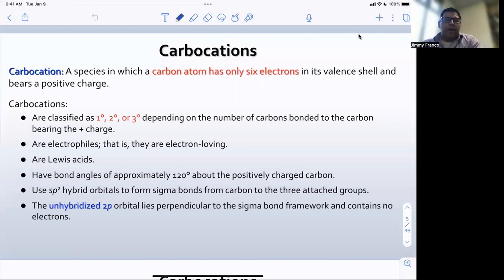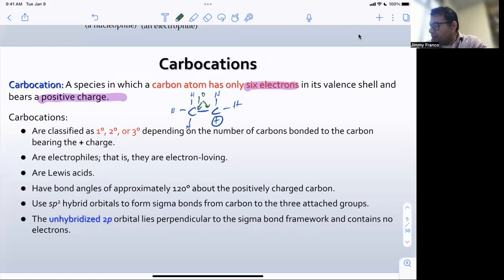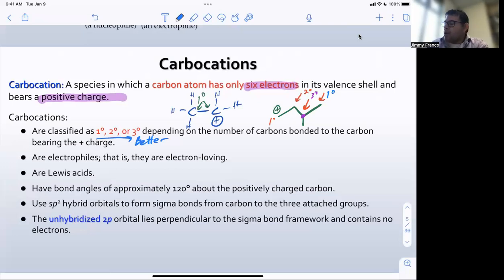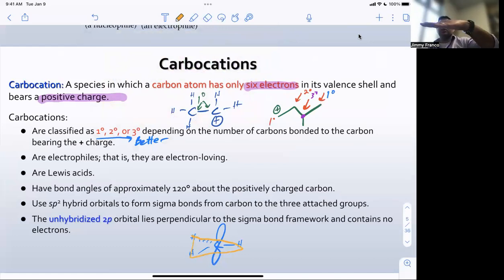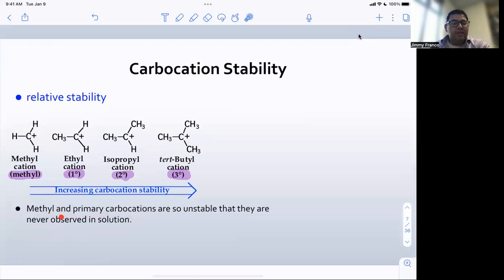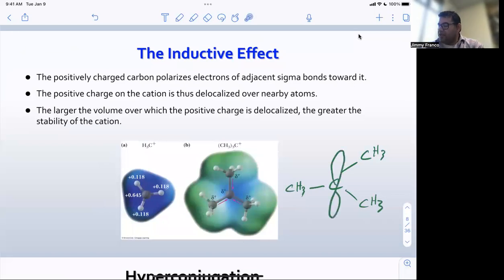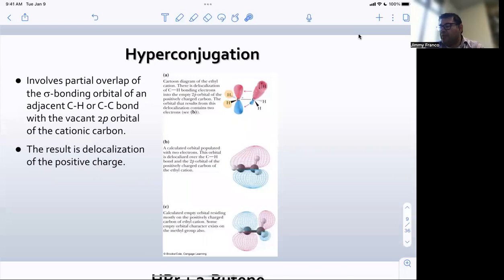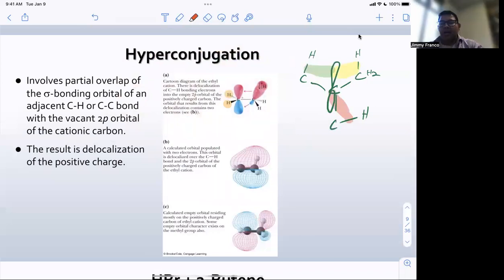Introduction ot Alkene Reactions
This video examines alkene reactions.